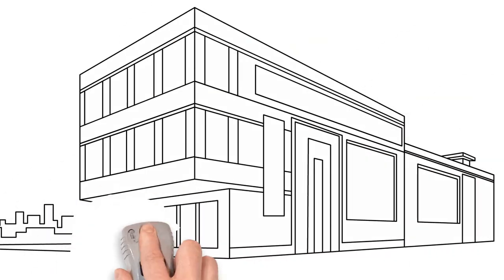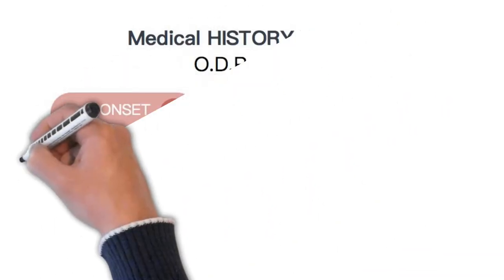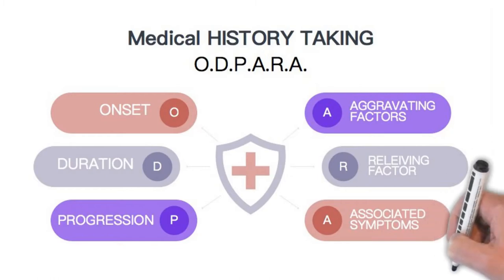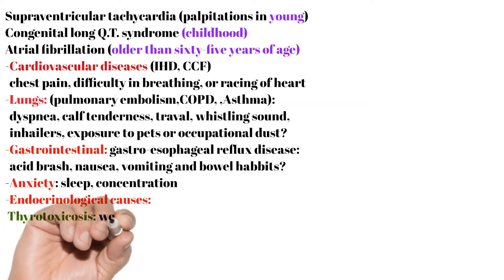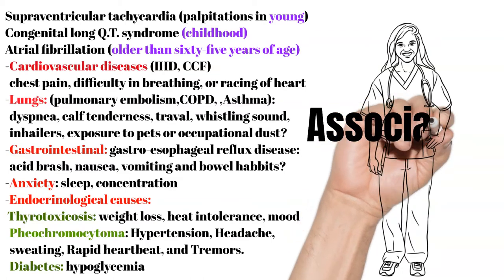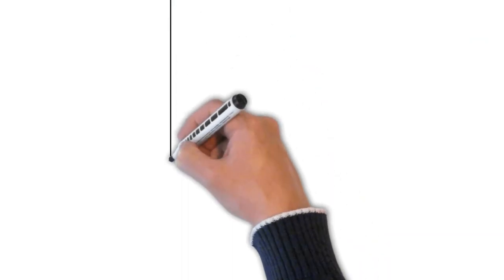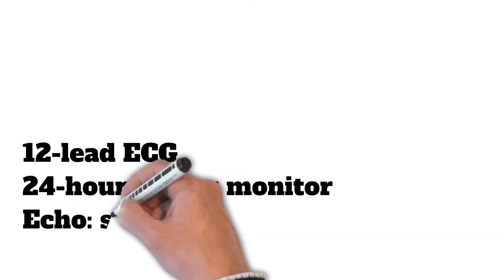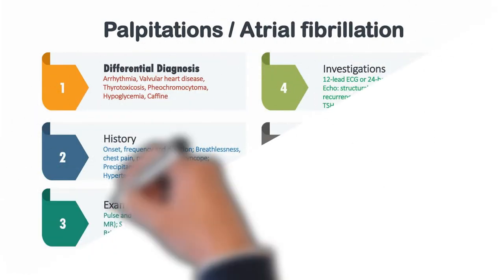Short Case of Atrial Fibrillation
You have been given a case of a   81‐year‐old gentleman, has had intermittent palpitations, and breathlessness. Along with limb weakness.

Regarding differential diagnosis, make a quick list of possible causes of a given presenting complaint, and ask questions to rule in, or, rule out, the possible differentials, as in this case

Cardiac problems: valvular heart disease
⚬ Hyperthyroidism
⚬ Stroke or T.I.A.
⚬ Pulmonary embolism

are the top differentials in our list.

Here, we are discussing relevant questions to take a brief history, keeping ourselves structured within a given time frame.

Now, we ask detailed questions using the mnemonics ODPARA:
Regarding,
Onset
How did it start?
Did it come on suddenly, or has it been developing over a while?
Are the palpitations constant, or intermittent?

Duration
For how long is it present?

Progression:
Since the start of symptoms, is it getting better, or worse, or staying the same.

Is it the first time, or were there previous episodes?
When was the last episode?
How long do the episodes last?
Determine the frequency of episodes, how often they are occurring?

Aggravating Factor
Have you noticed what makes it worse?
Is the exercise, stress, alcohol, or caffeine make it worse?

Relieving Factor
Have you noticed what makes it better?
Have you tried stopping them by straining or, holding your breath?
remember,
Supraventricular tachycardia can be, terminated by Valsalva maneuvers.

Associated symptoms:

Age may provide a significant clue towards the diagnosis:

Supraventricular tachycardia usually causes palpitations in a young patient;

meanwhile, Congenital long Q.T. syndrome may present in childhood and adolescence.

Whereas, atrial fibrillation is more common in a patient older than sixty-five years of age.

cardiovascular diseases such as, ischemic heart disease and congestive cardiac failure; ask about any associated chest pain, difficulty in breathing, or racing of heart.
moreover, ask: on how many pillows do you sleep? have you ever woke up to catch your breath?